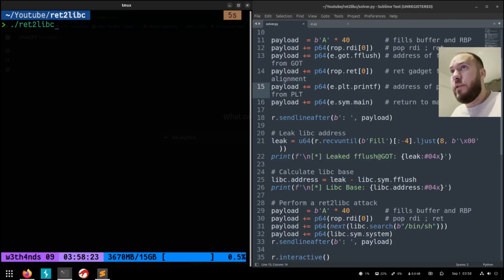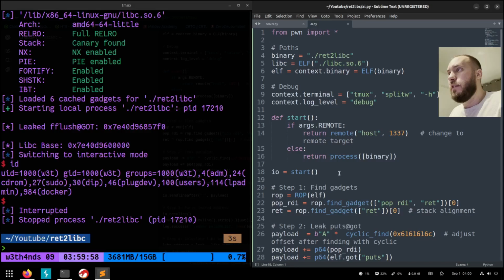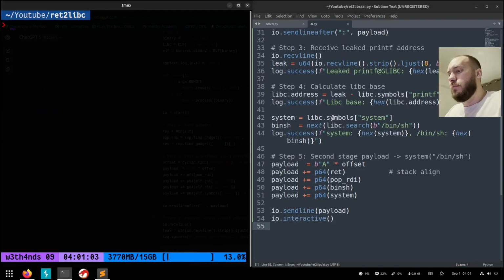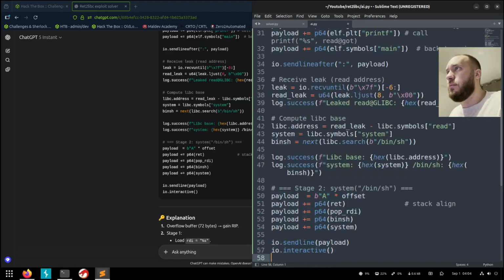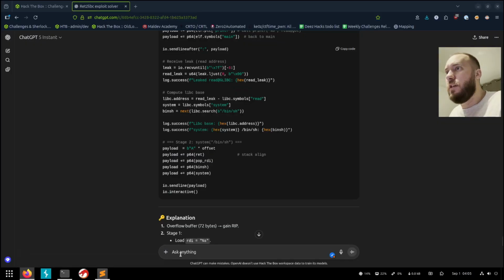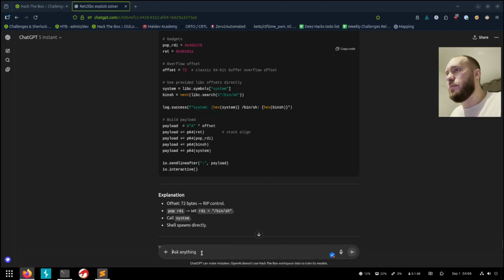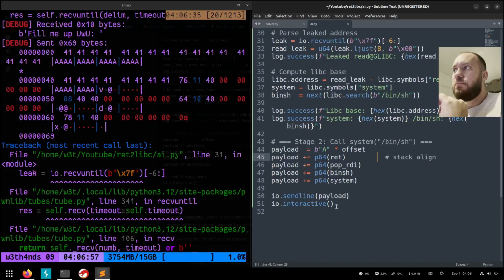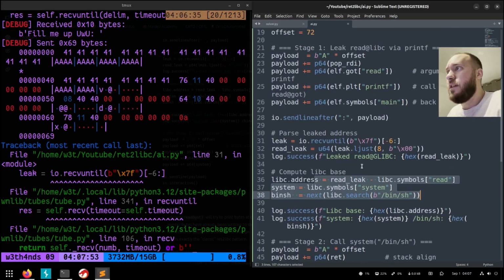Am I cooked? Will ChatGPT take my job (soon)? Human vs AI in Binary Exploitation (pwn) - ret2libc.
* An average pwner would need approximately 2 mins to solve this ret2libc binary.
* Will ChatGPT be able to solve it? It's no lie that AI will replace us in the future, but how far is this future?
* ret2libc is an old technique, pretty classic with too many resources online, that means even ChatGPT 5 (instant) should have been able to solve it.
* Different AI models or different prompts might give different results, but this is a common scenario on how and if the AI is capable of exploiting stuff with minimum help, when every file it needs is given.